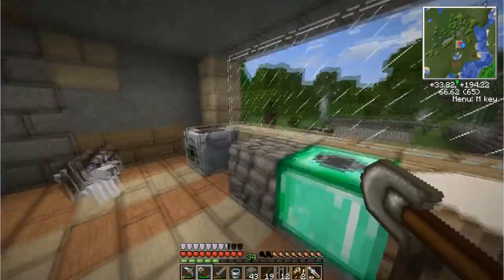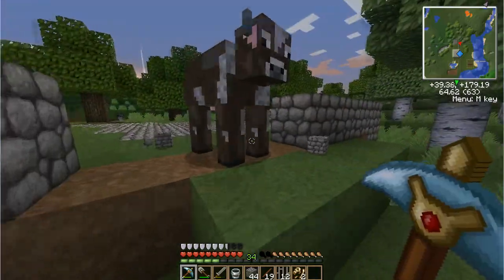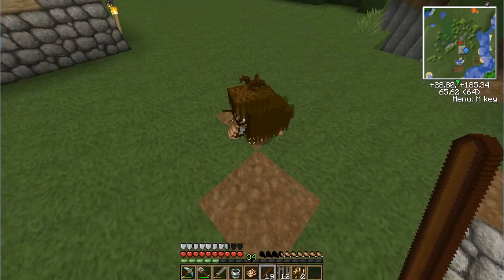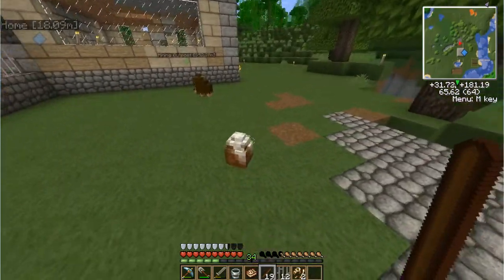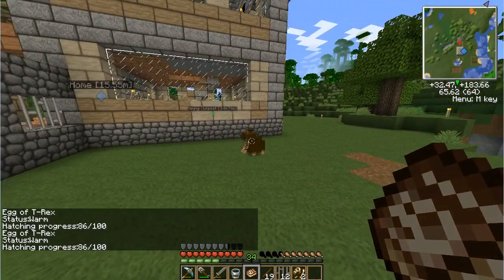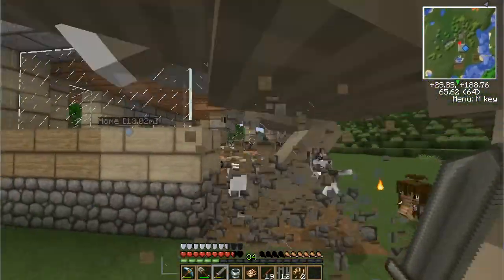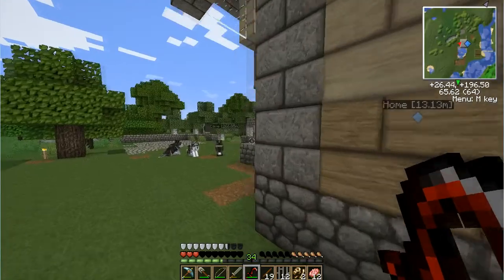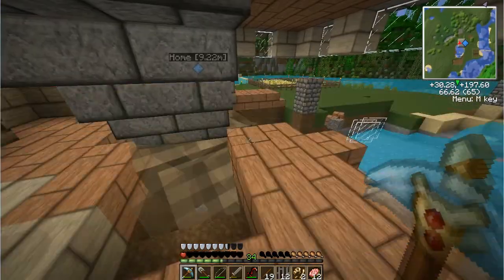Minecraft Dinosaurs - Fossils and Archeology Mod - Episode 23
I guess having a T-Rex was a bad idea, my house is destroyed as well as the area around my house being corrupted. Next Series - Tekkit!